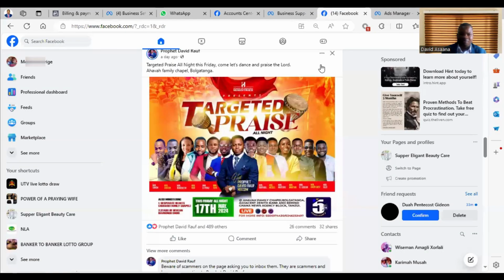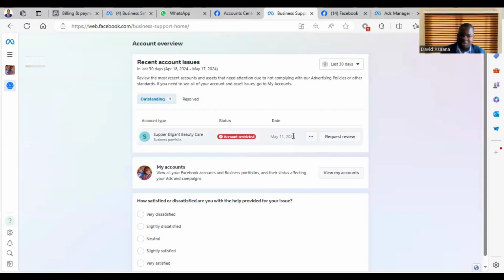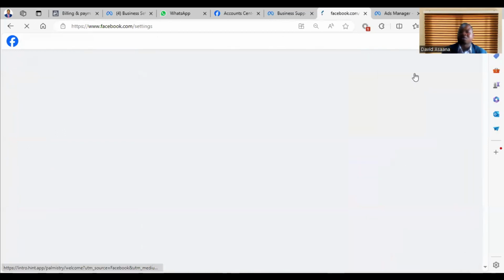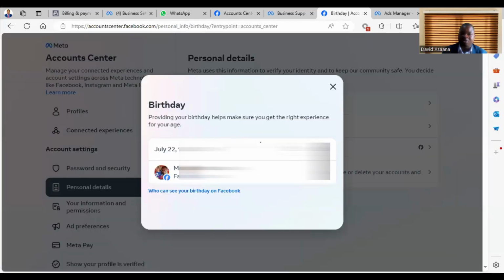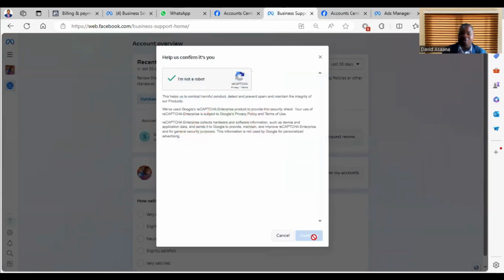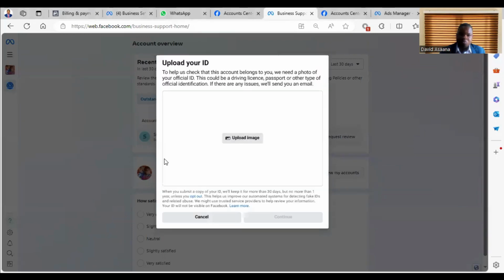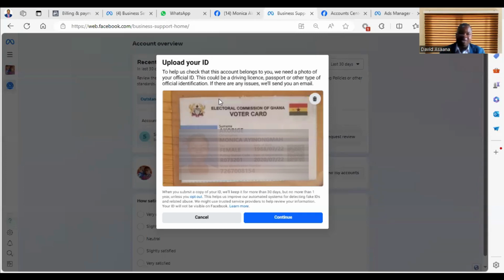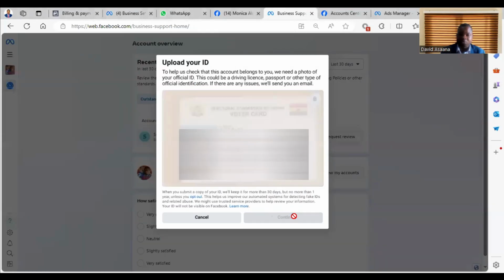Facebook ad account/Business manager restricted/Disabled problem solved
Follow the steps in this video to solve Facebook ad account/Business manager restricted/Disabled problem.